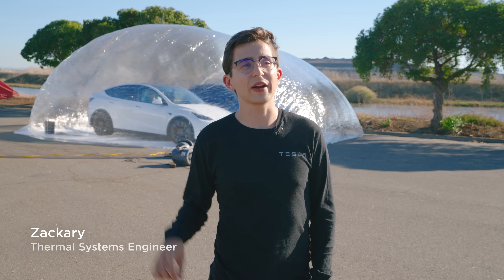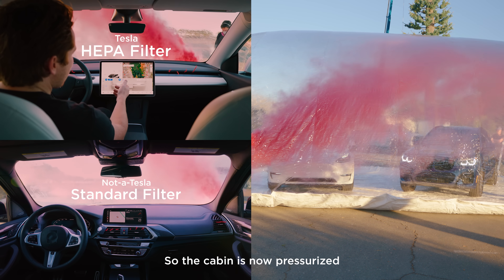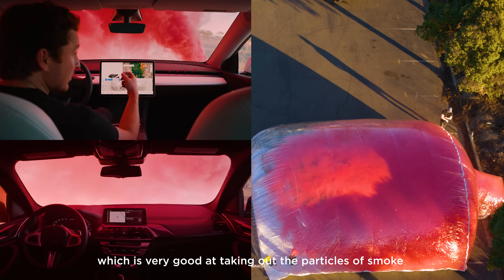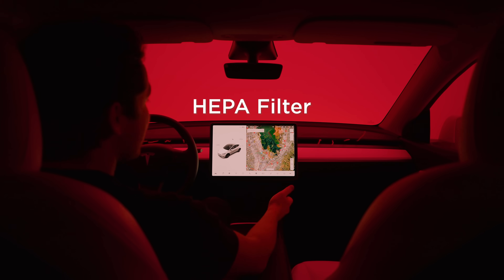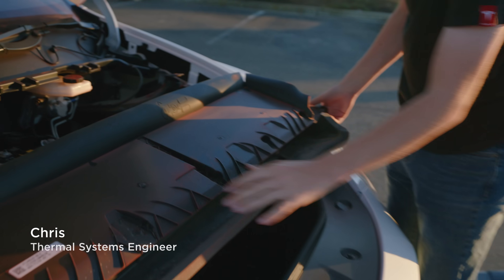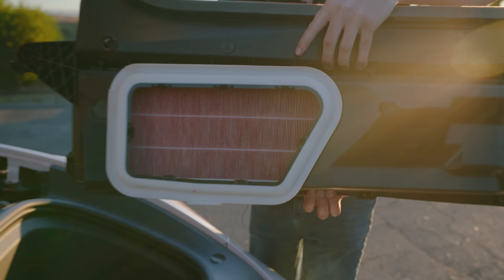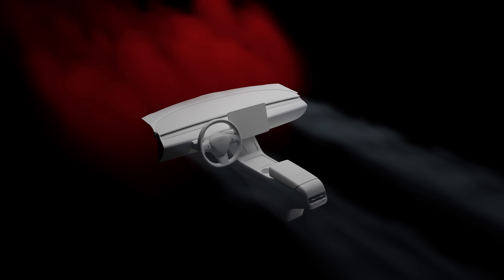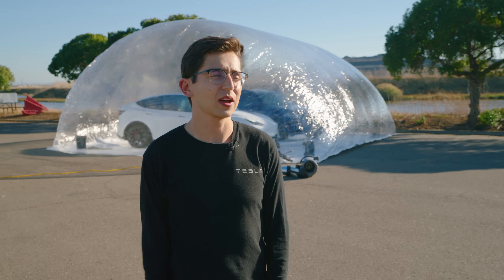Tesla HEPA Filter | Keeping Your Cabin Air Clean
Inspired by air filtration systems used in hospitals, clean rooms and the aerospace industry, Tesla's HEPA filtration removes 99.97% of airborne particulates, such as smoke, bacteria and pollen. The HEPA filtration system is active whenever climate control is pulling in outside air. For extreme conditions, Bioweapon Defense Mode positively pressurizes your cabin. This prevents pollutants from leaking in as you drive, as all air is filtered through the HEPA and gas media filters. Every new Model Y, S and X comes standard with a HEPA filter and Bioweapon Defense Mode.